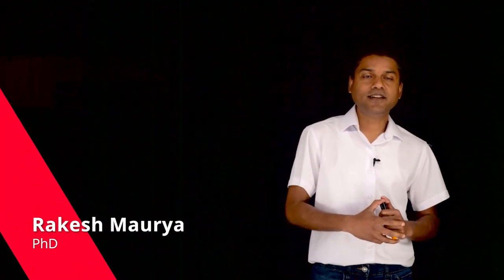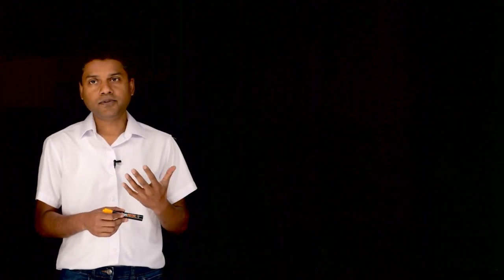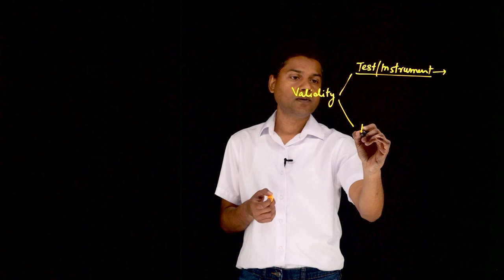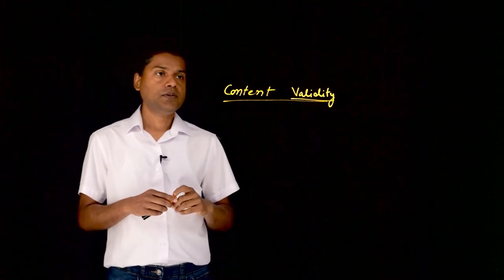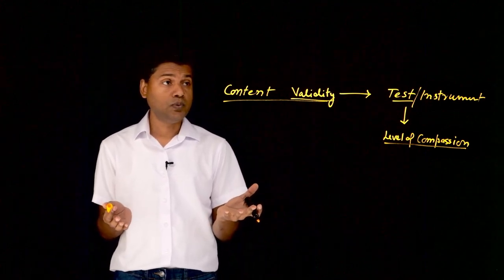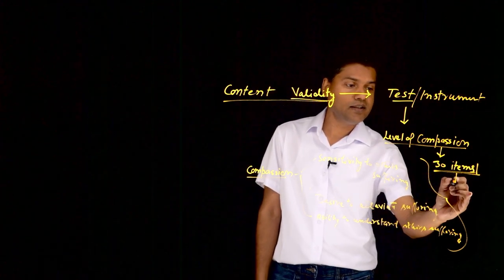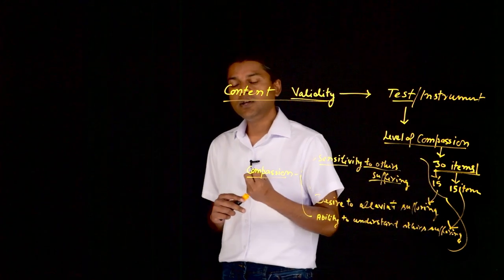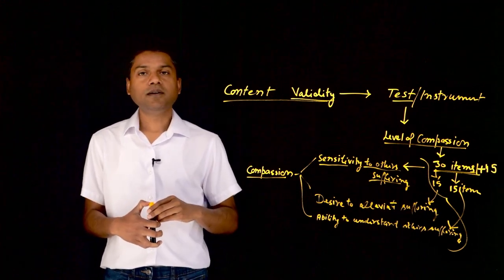Reliability and Validity in Research: Content Validity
Dr. Rakesh Maurya, an expert on qualitative methodologies, explains content validity in research. He currently works at the University of North Florida, U.S.A., and teaches qualitative research to doctoral students.

In this video, we delve into the concept of content validity, a critical aspect of research methodology.

Join us as we explore:
The definition and importance of construct validity
Methods to establish construct validity
Examples of construct validity in qualitative and quantitative research
Common threats to construct validity and how to address them
Whether you're a student, researcher, or simply interested in understanding the intricacies of research validity, this video provides valuable insights and practical tips for enhancing the accuracy and trustworthiness of your research measurements.